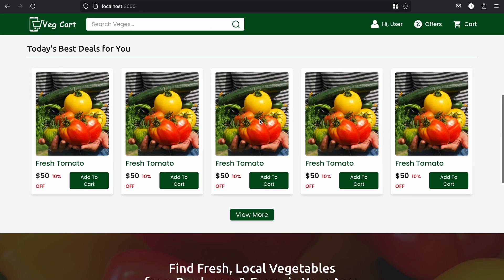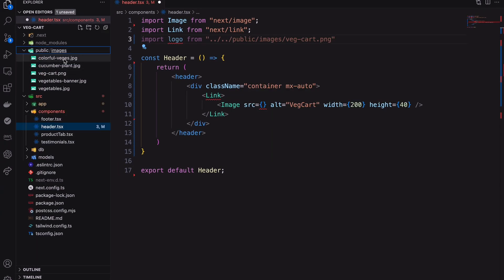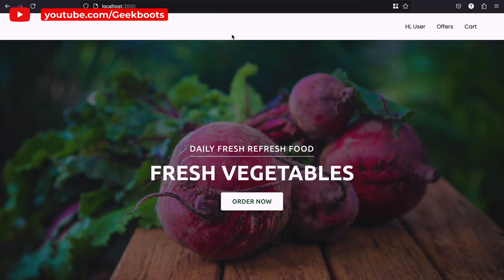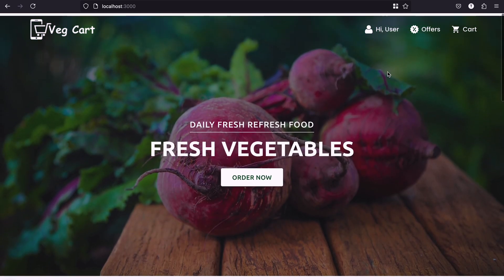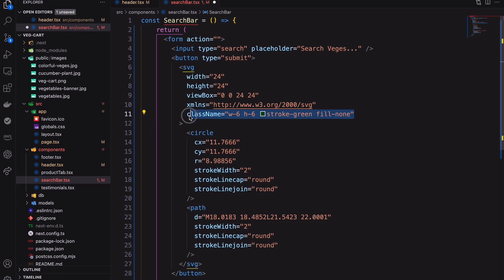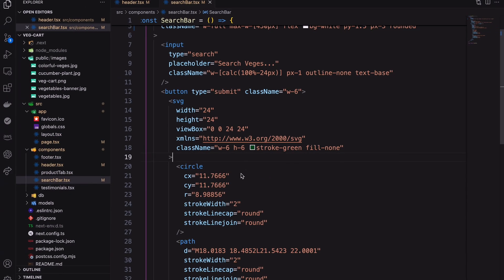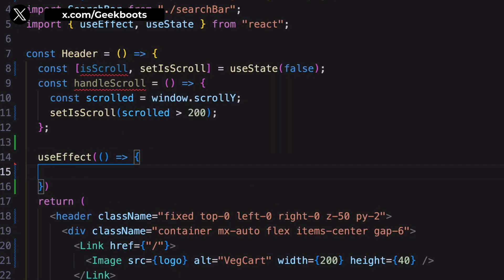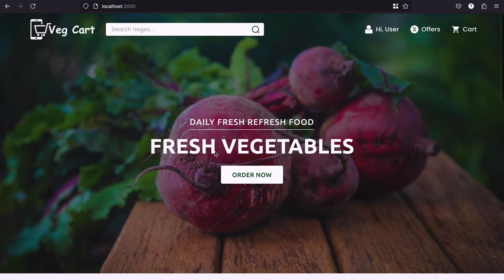React.js Navbar with Scrolling Transitions | Next.js 15 E-Commerce Website | Geekboots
In this video you'll learn to create Navbar for a React.js E-commerce site with scrolling transitions effect.